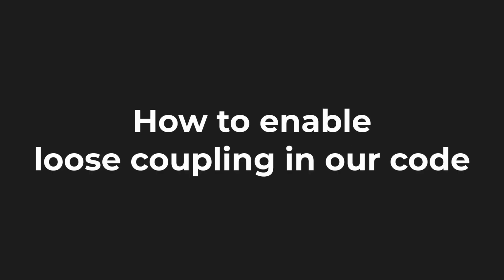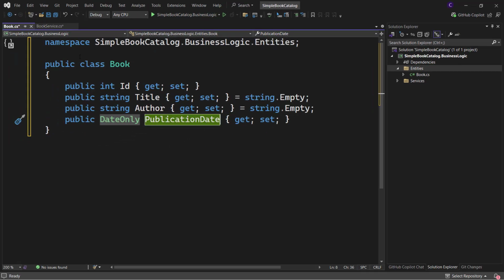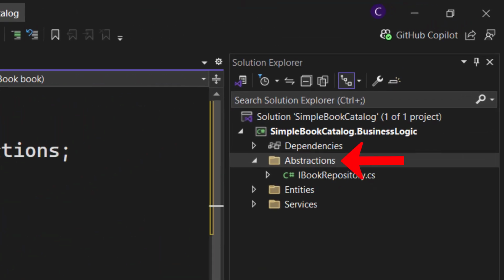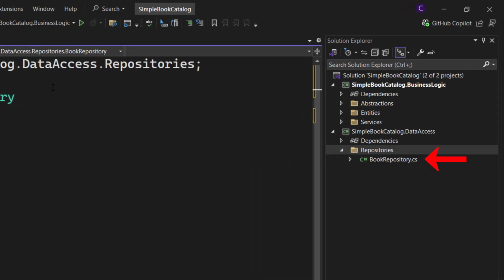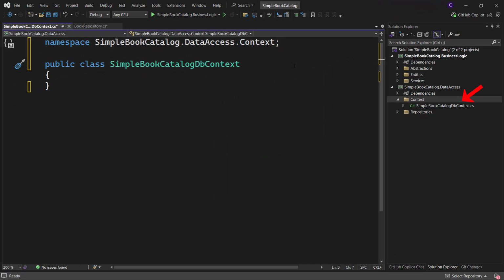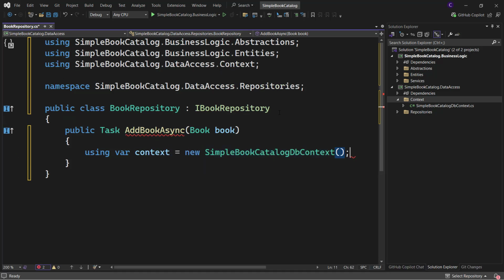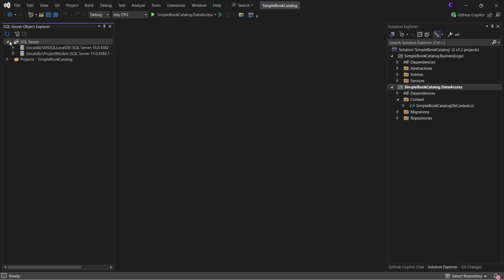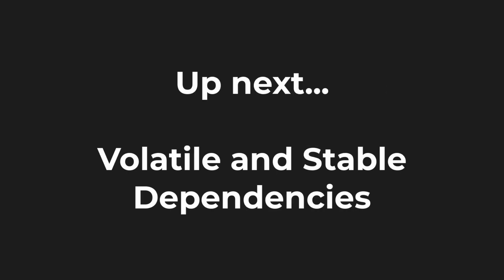How Dependency Injection Works | Applying DIP (Episode #7) | CodeGanesh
📌 Applying DIP : Episode #7 – How to apply the Dependency Inversion Principle (DIP) to enable loose coupling

Hi, I’m Ganesh, and this is the seventh episode of my tutorial series on Dependency Injection in C# — designed for developers who want to write cleaner, testable, and maintainable code.

🔍 In This Video:

✅Apply the Dependency Inversion Principle (DIP) and enable loose coupling

— Ganesh